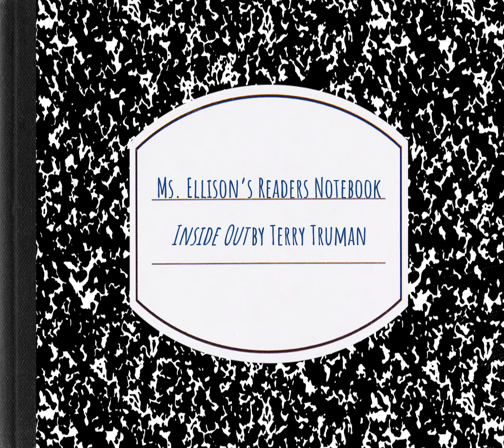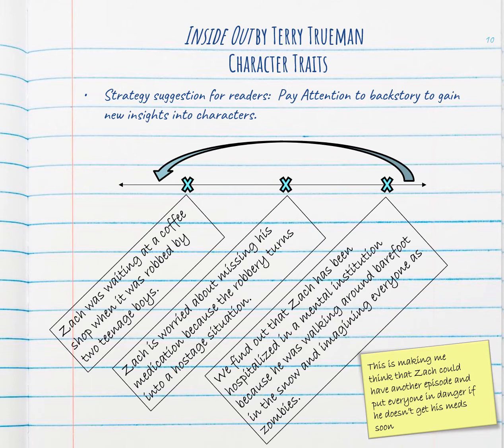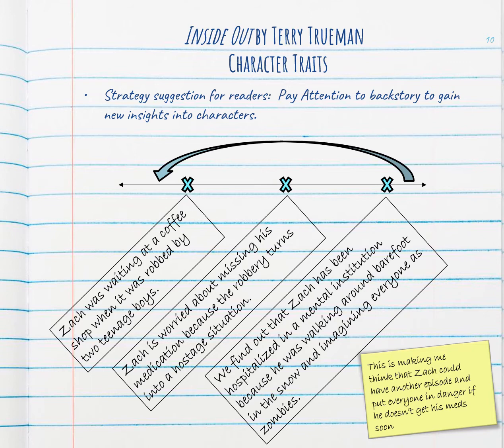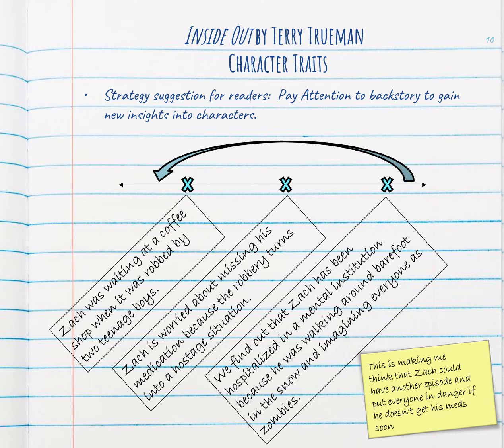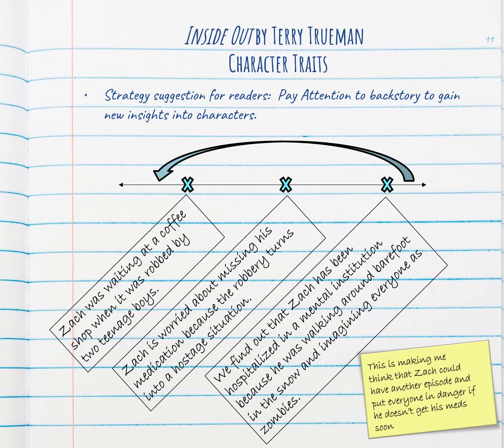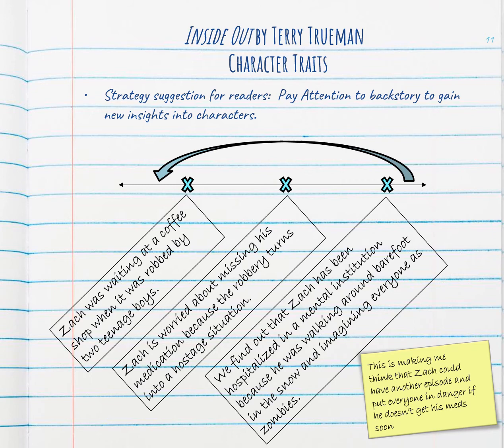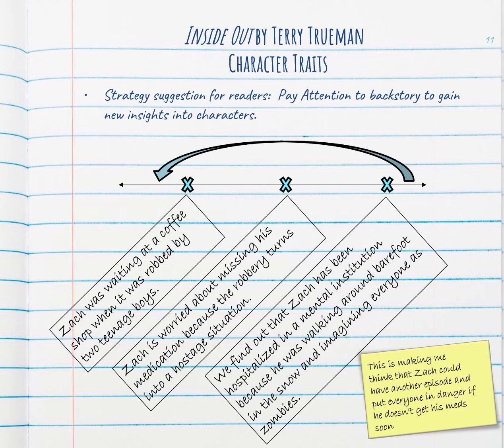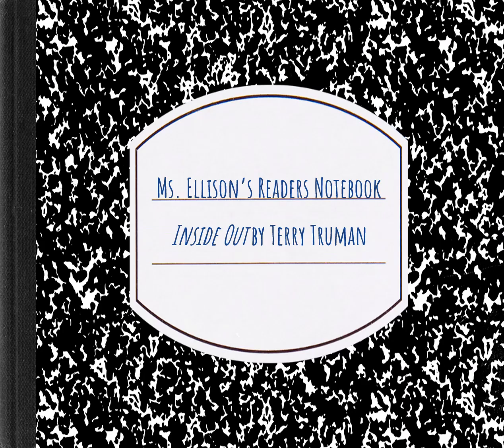Inside Out Reader Notebook for chapter 5 6 and 7